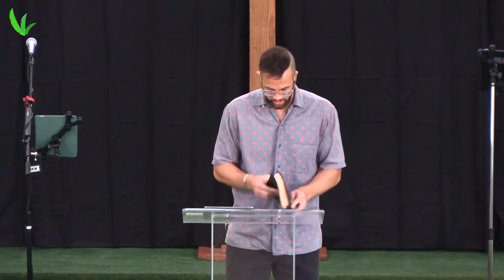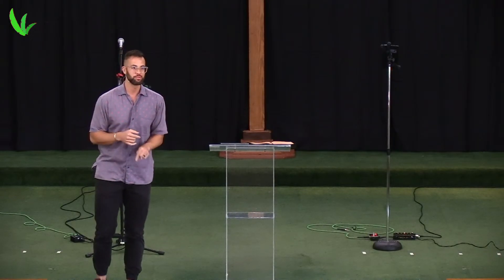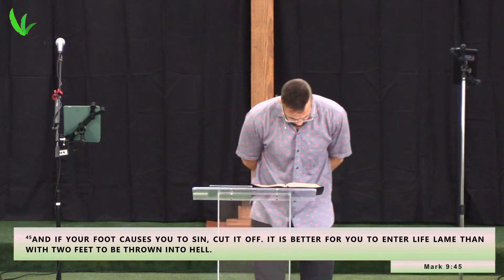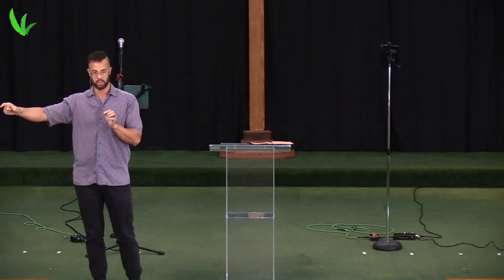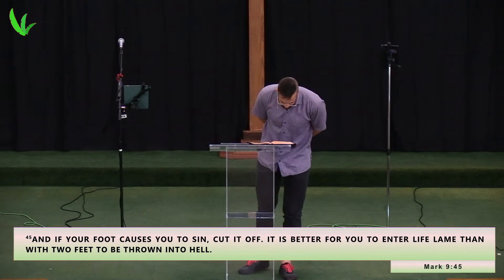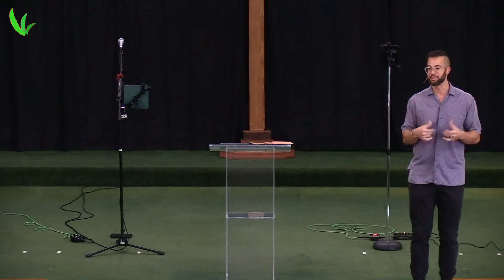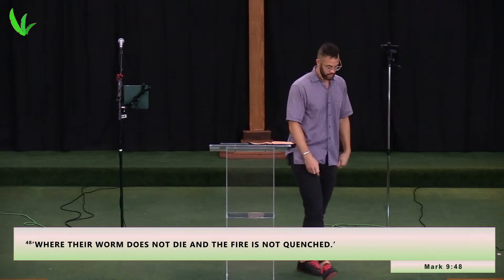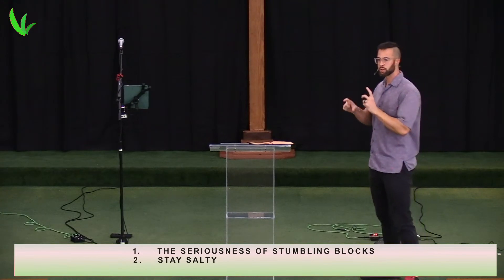Mark 9:42-50 | Stay Salty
Palm Vista Community Church Live Stream on August 13th, 2023

Message Title: "Stay Salty" by Chris Juday